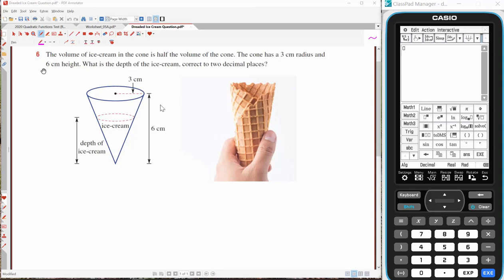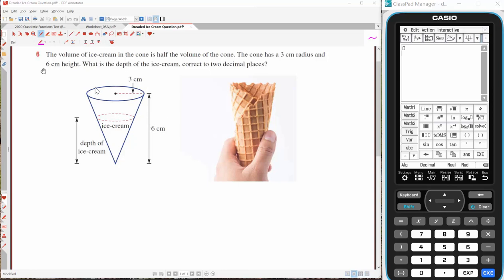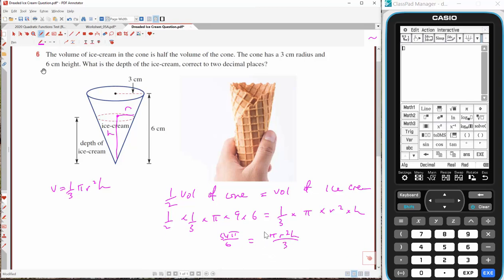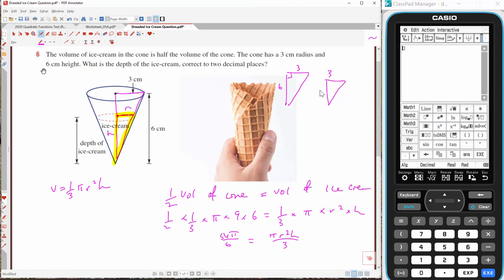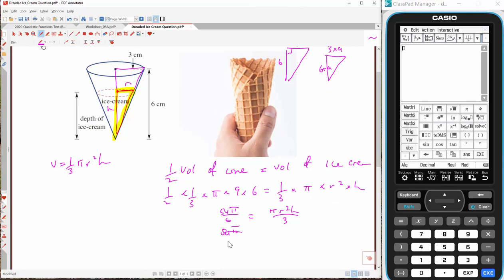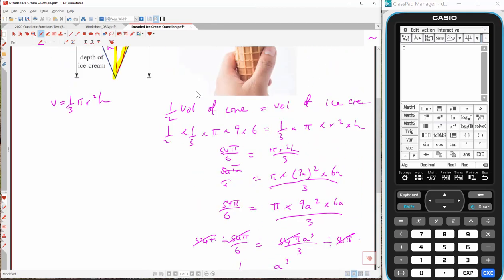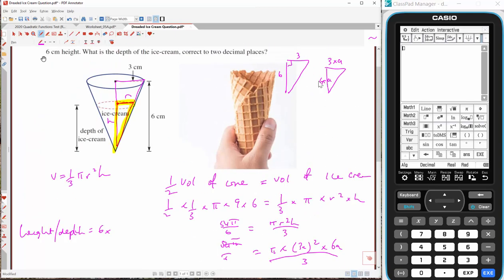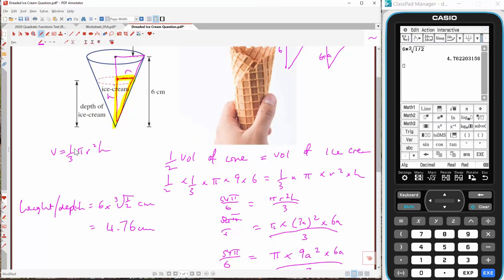The Dreaded Ice Cream Question